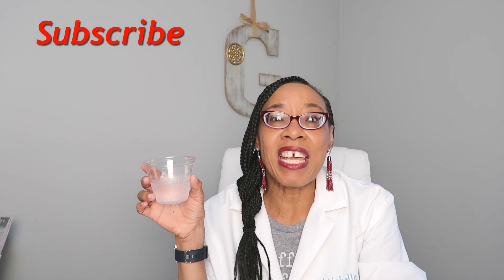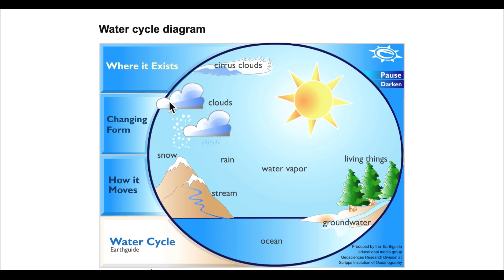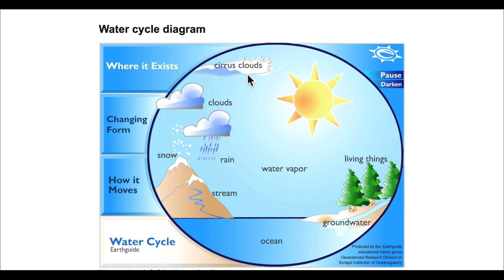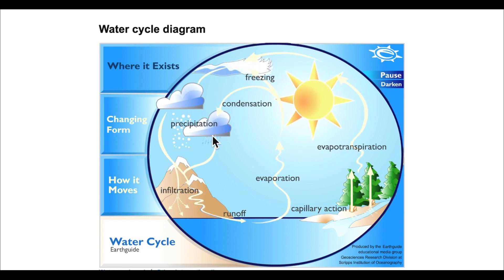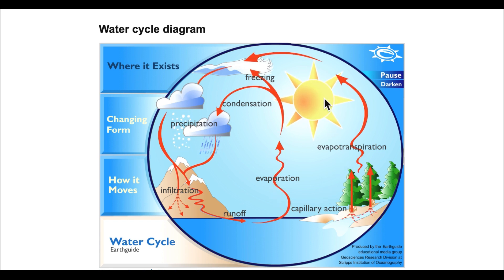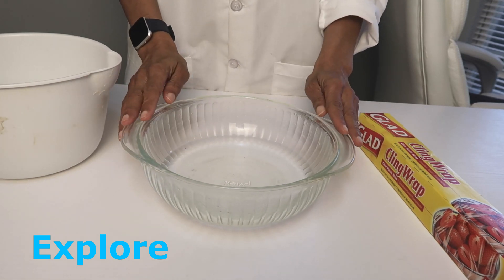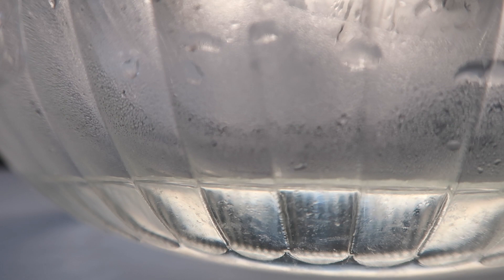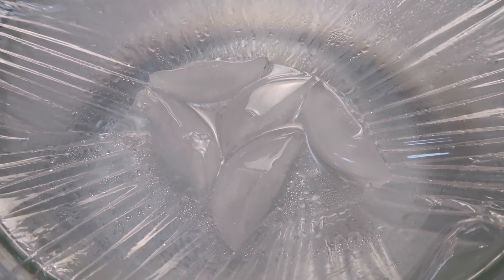The Water Cycle- How does water move throughout the Earth?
The water cycle is a process of water moving throughout the earth from oceans, lakes, rivers, and other forms of water. In this video you will discover how the water cycle works, conduct hands-on science experiment, and learn interesting facts about water. Try this science experiment at home or school.

Materials:
Hot water
Ice
Clear bowl
Saran Wrap or Cling

This is at no extra cost to you to use my links/codes, it's just one more way to support me and my channel!FTC Legal Disclaimer - Some links found in the description box of my videos may be affiliate links, meaning I will make commission on sales you make through my link. This is at no extra cost to you to use my links/codes, it's just one more way to support me and my channel!

Dedication: This video is dedicated to my Heavenly Father, the creator of heaven and earth.